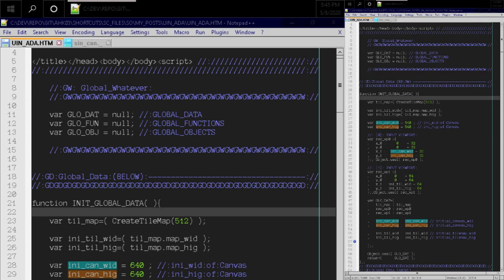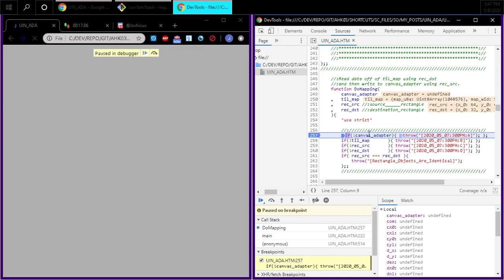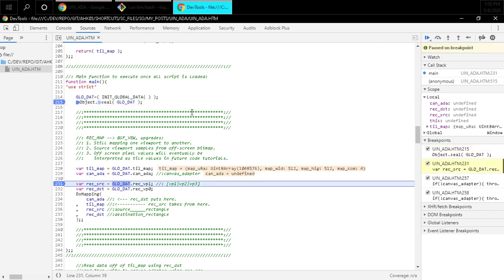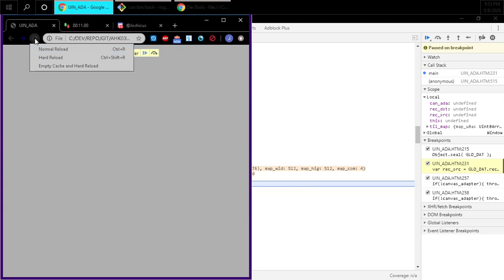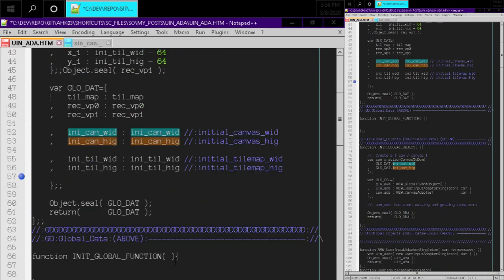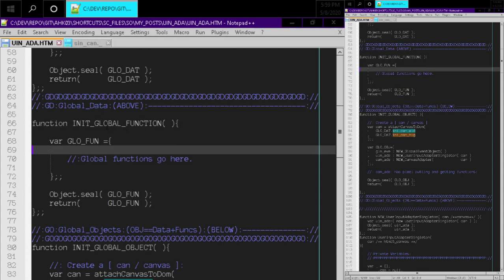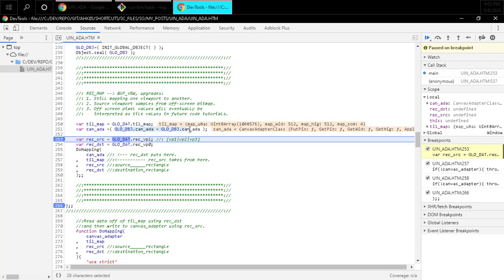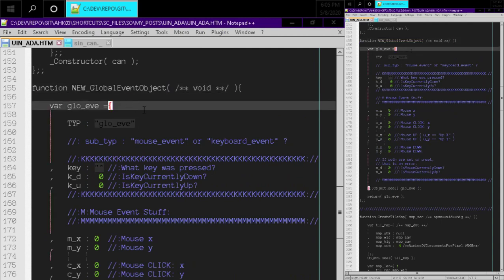[0x25]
[0x25]:UIN_ADA:12: Snap Camera & Keyboard Controls
var cur_playlist="[03]:UIN_ADA"
var prv_playlist="[02]:BUF_VEW"